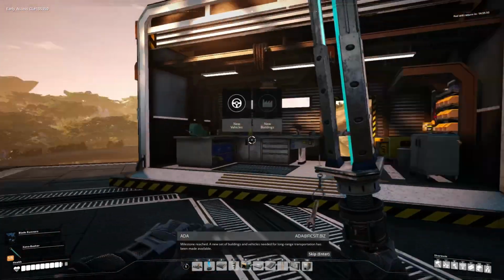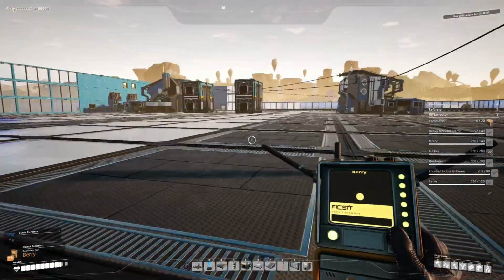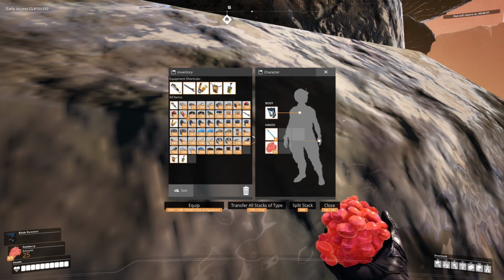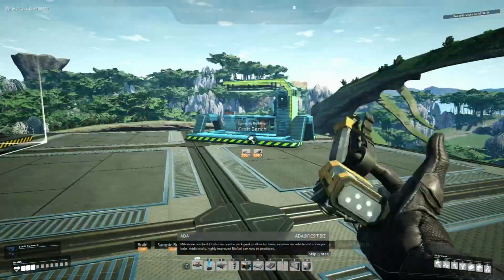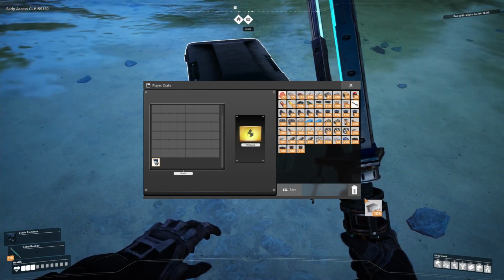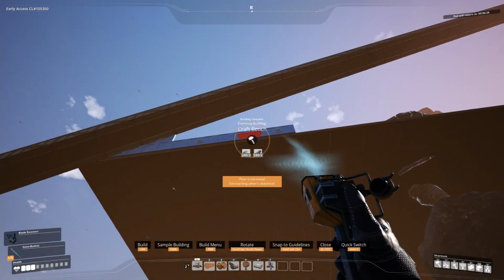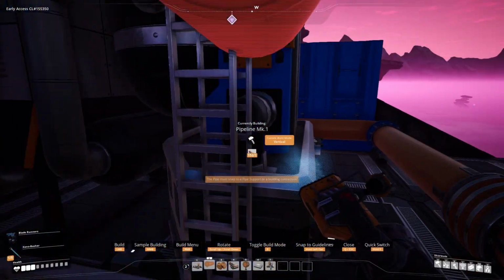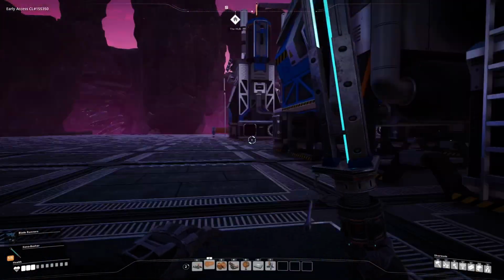Fuel Generation Satisfactory Episode 20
0:00 - Intro
00:30 - Gameplay
39:00 - Outro
Discord (DM me if the link doesn't work)